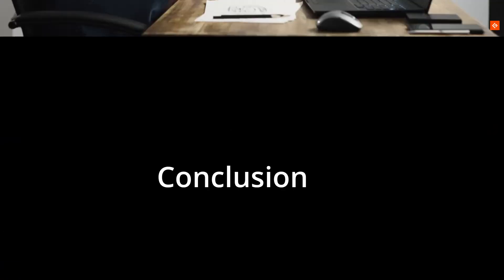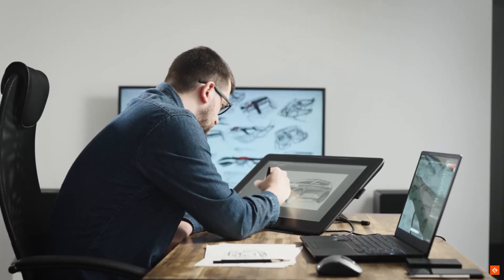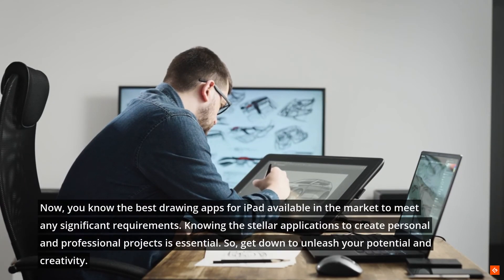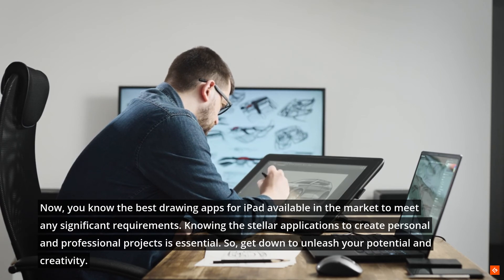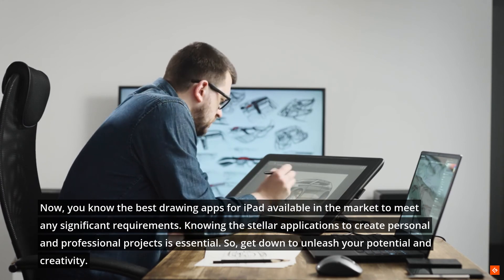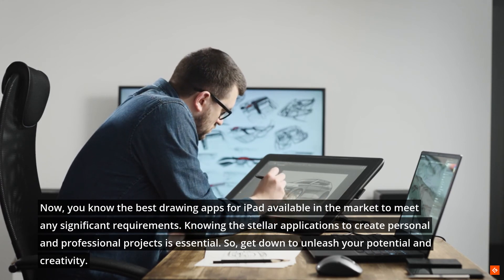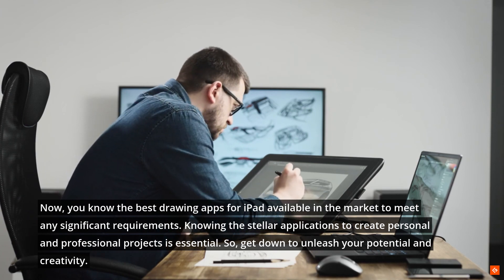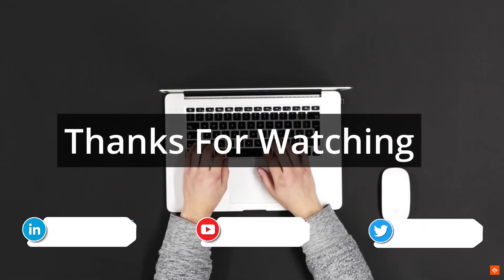🌠Best Drawing Apps for iPad in 2022🎨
1.     Procreate
2.     Adobe Illustrator
3.     Adobe Fresco
4.     snowCanoe
5.     Astropad Studio
6.     Linea Sketch
7.     ArtRage Vitae
8.     Affinity Designer
9.     Lake
10.   WeTransfer Paper
11.   Pixelmator
12.   Drawing Desk
13.   Concepts